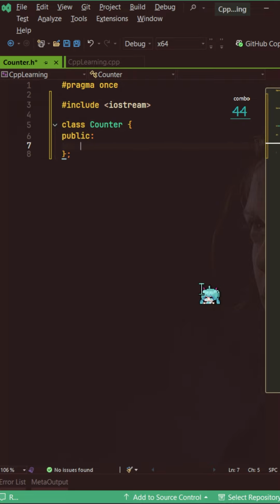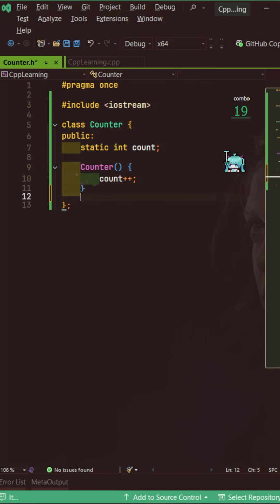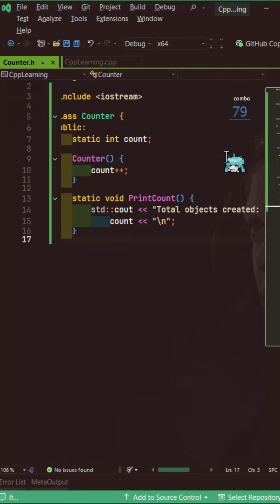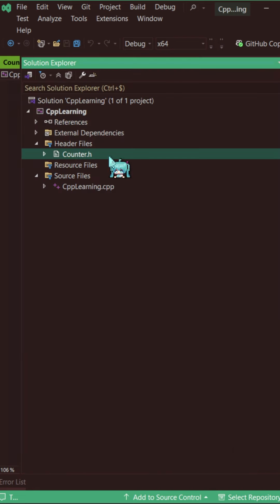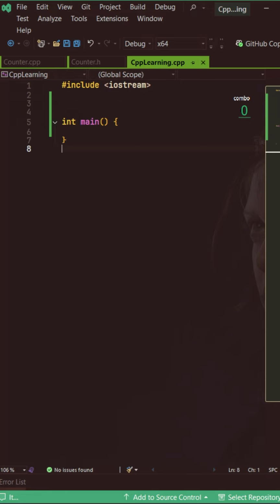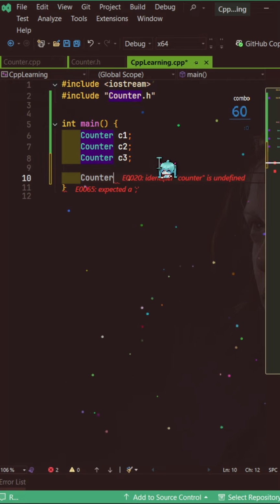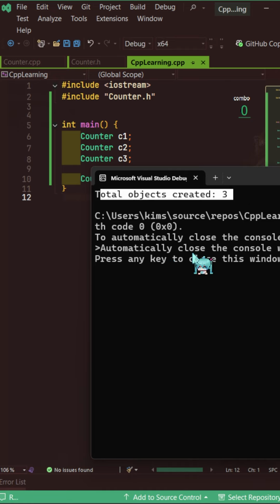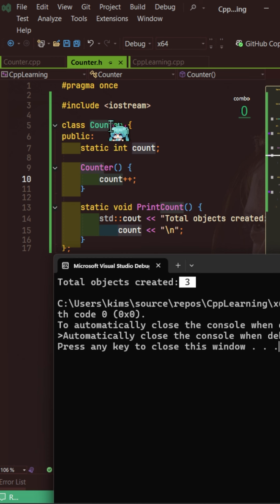043 Static members in C++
Static members in C++ are like the shared secrets of your classes! This Short breaks down how static variables and functions work, keeping things simple and fun for beginners. Share data across objects without the drama—your OOP journey just got smoother!